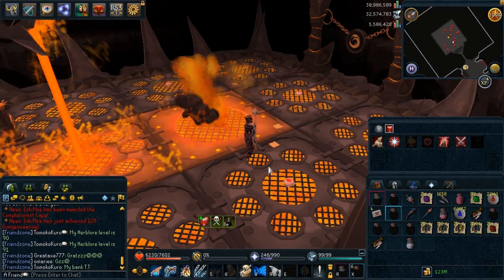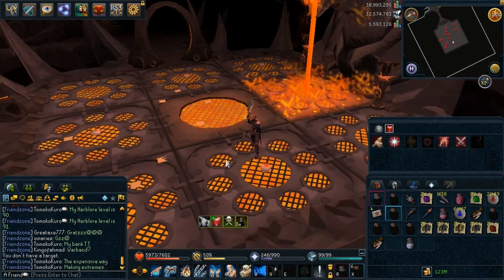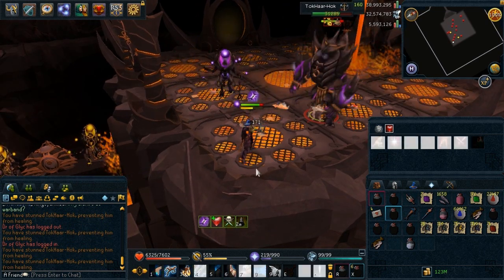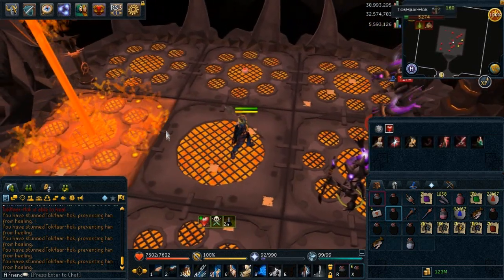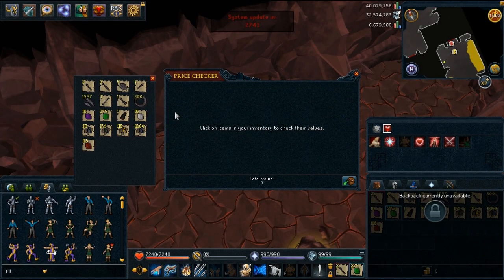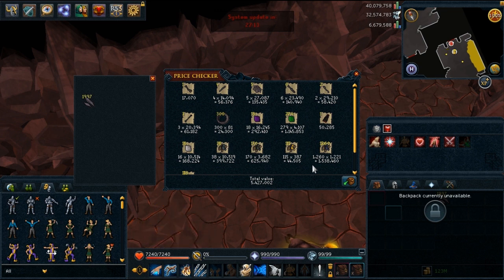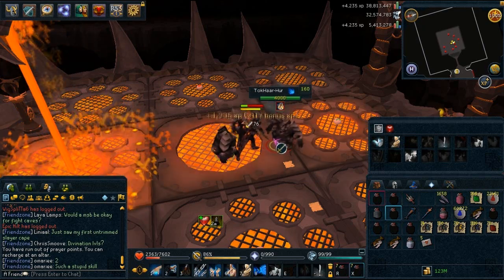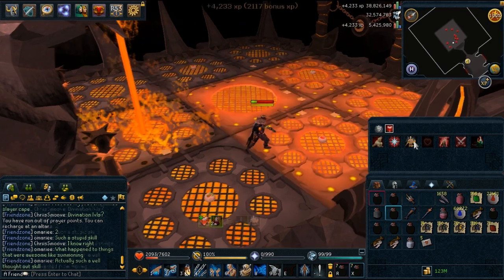10 hours of Fight Cauldron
The exp can go up to 600-700k if you get decent monsters to kill or if you don't watch movies like I did.